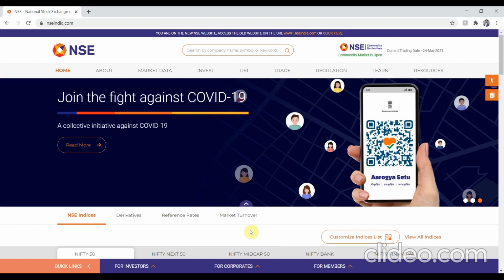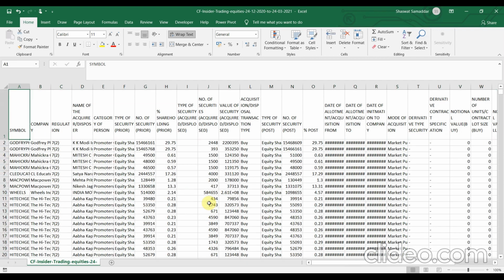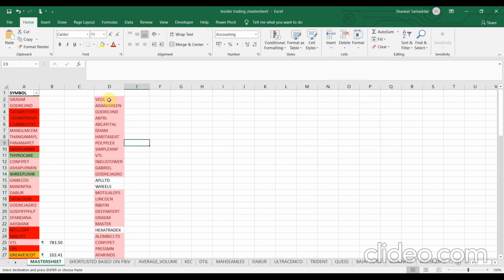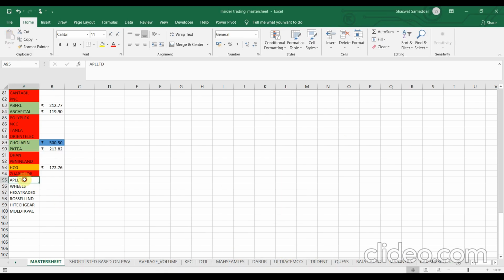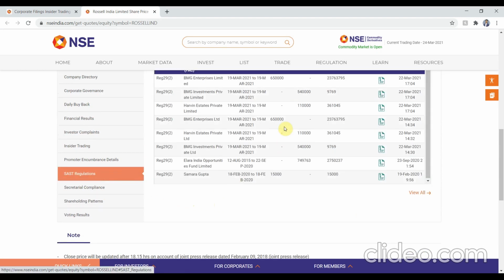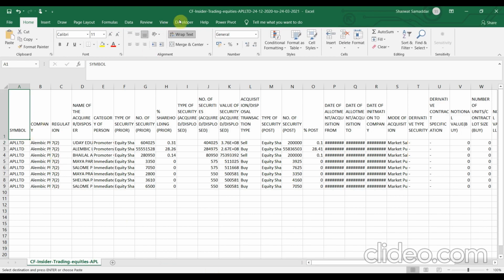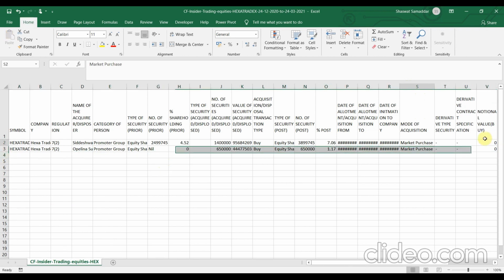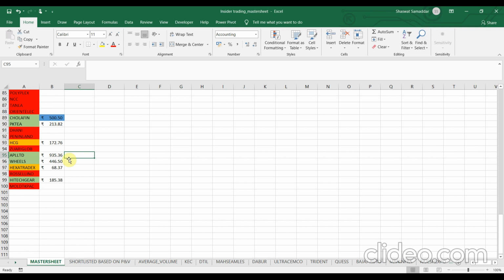NSE LATEST INSIDER DATA ANALYSIS!! (23-03-21 )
In this video, I have talked about the insider trading report of the 24th of March and found out that in which stocks promoters &groups have been increasing their stakes.